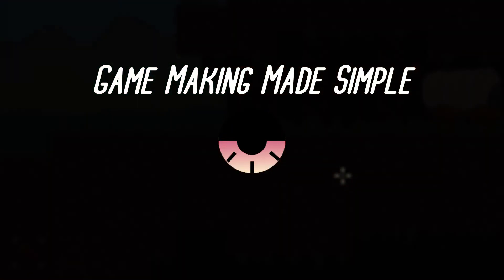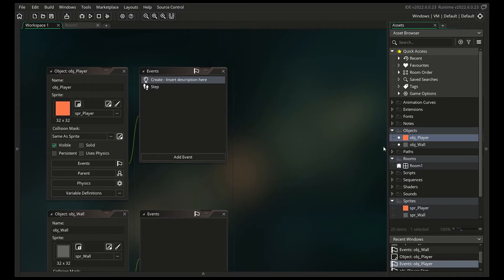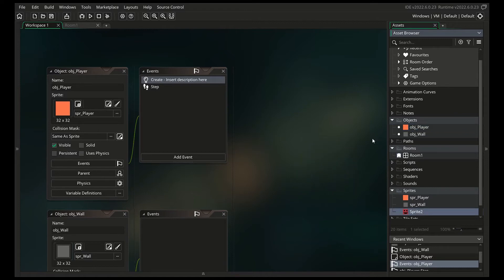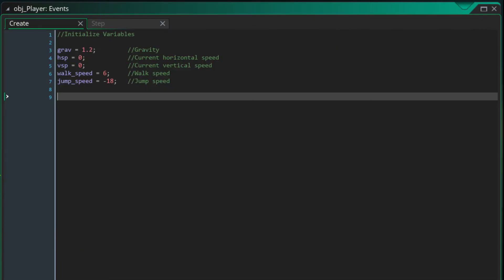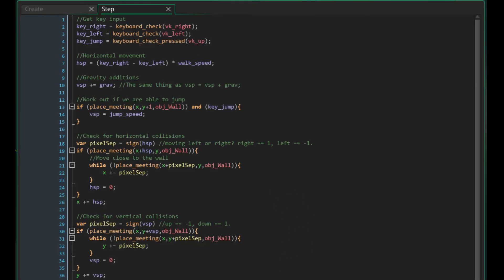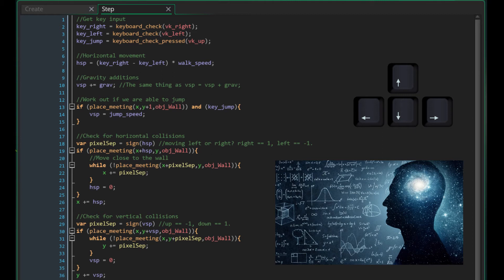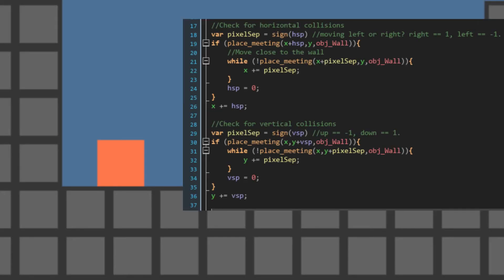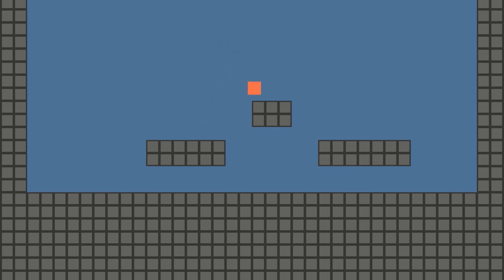Game Making Made Simple: Platformer Code in 2 Minutes!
Discord: Restless Gamedev # 5284

Code:
//Create Event
///Initialize Variables

grav = 1.2;    //Gravity
hsp = 0;    //Current horizontal speed
vsp = 0;    //Current veritcal speed
walk_speed = 6;   //Walk speed
jump_speed = -18;  //Jump speed

//Step Event
//Get key input
key_right = keyboard_check(vk_right);
key_left = keyboard_check(vk_left);
key_jump = keyboard_check_pressed(vk_up);

//Horizontal movement
hsp = (key_right - key_left) * walk_speed;

//Gravity additions
vsp += grav; //The same thing as vsp = vsp + grav;

//Work out if we are able to jump
if (place_meeting(x,y+1,obj_Wall)) and (key_jump){
    vsp = jump_speed;

//Check for horizontal collisions
var pixelSep = sign(hsp) //moving left or right? right == 1, left == -1.
if (place_meeting(x+hsp,y,obj_Wall)){
    //Move close to the wall
    while (!place_meeting(x+pixelSep,y,obj_Wall)){
        x += pixelSep;
    hsp = 0;
x += hsp;

//Check for vertical collisions
var pixelSep = sign(vsp) //up == -1, down == 1.
if (place_meeting(x,y+vsp,obj_Wall)){
    while (!place_meeting(x,y+pixelSep,obj_Wall)){
        y += pixelSep;
    vsp = 0;
y += vsp;